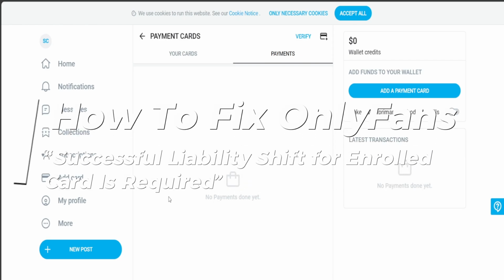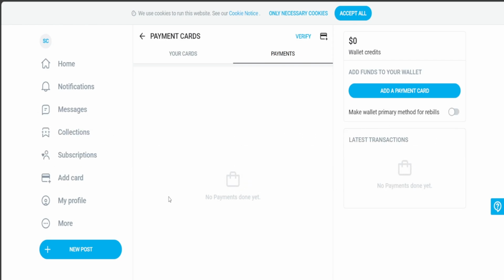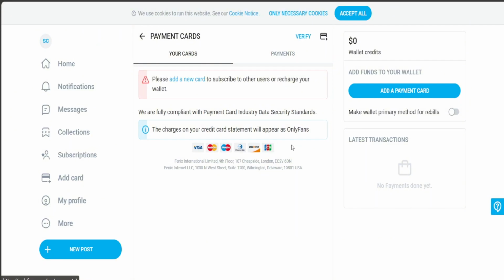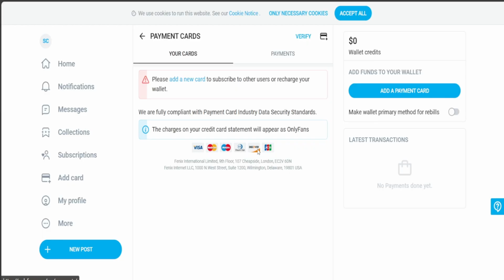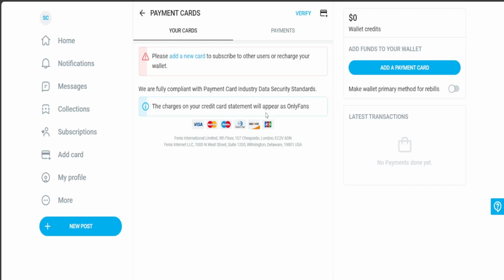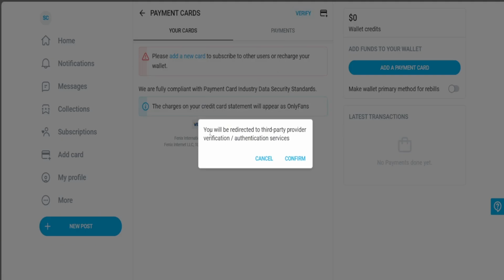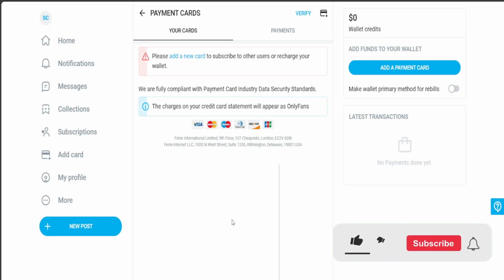How To Fix OnlyFans “Successful Liability Shift for Enrolled Card Is Required”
In this video I show you How To Fix OnlyFans “Successful Liability Shift for Enrolled Card Is Required”.